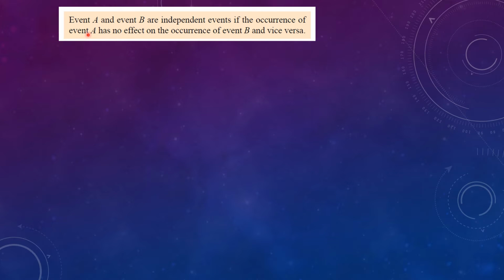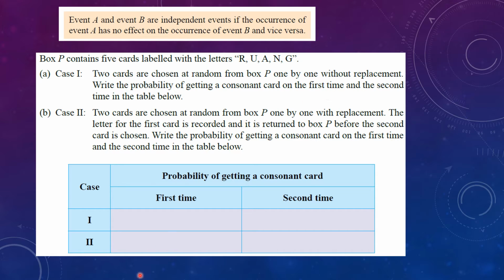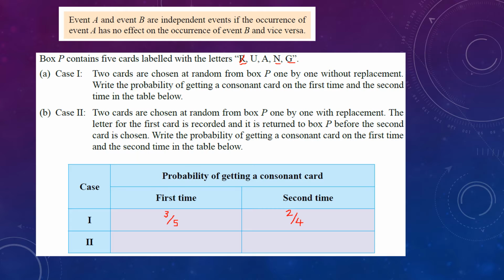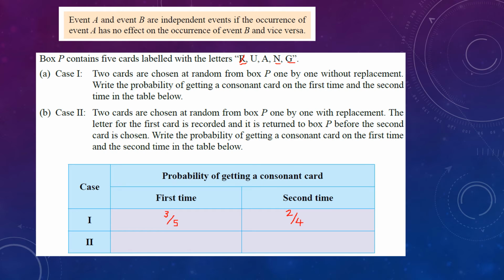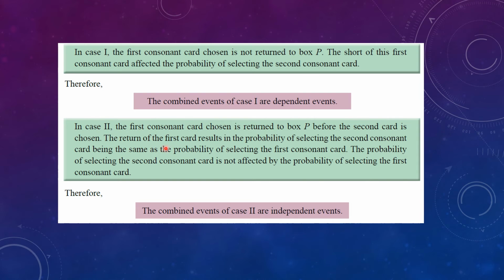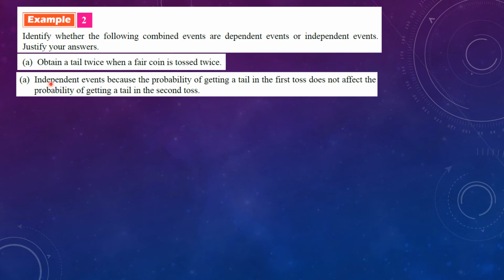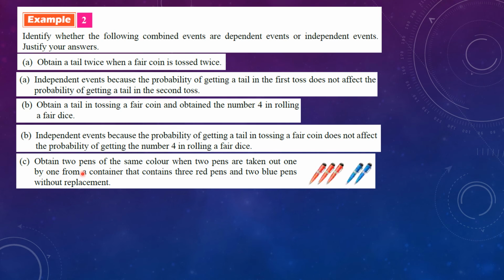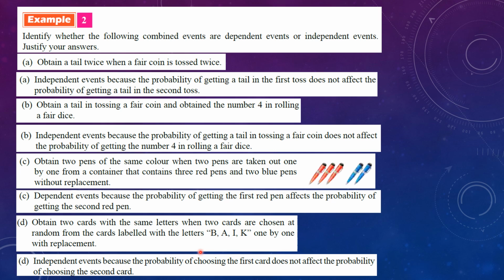Mathematics KSSM Form 4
Chapter 9 : Probability of Combined Events (Part 2)
Dependent Events and Independent Events
Differentiate between dependent and independent events